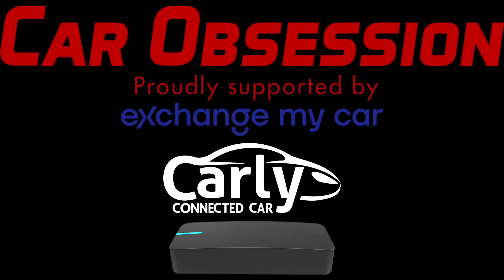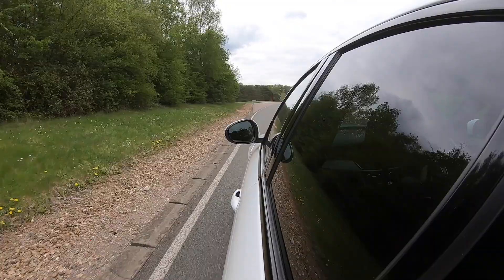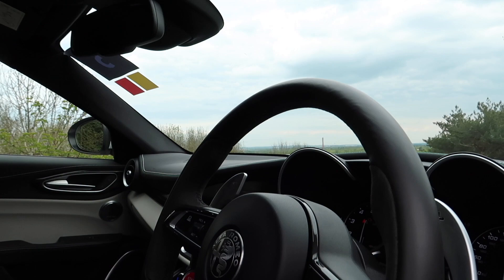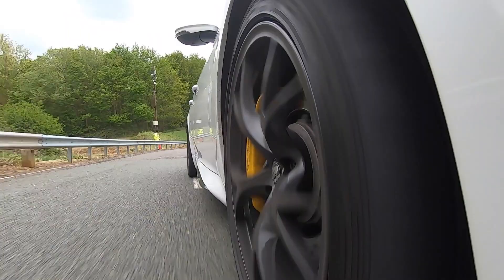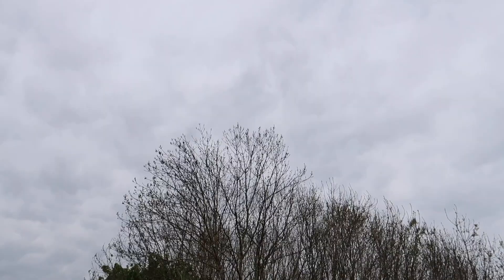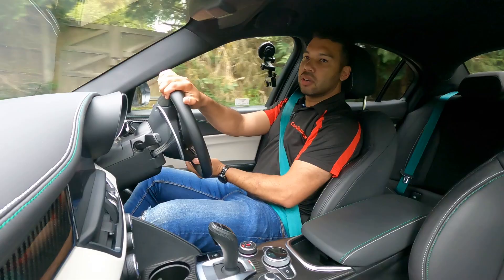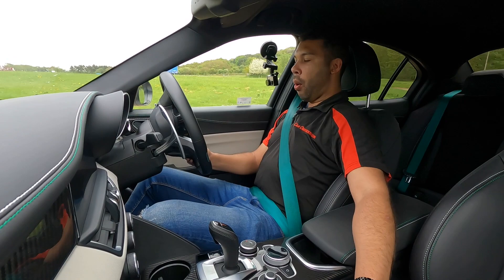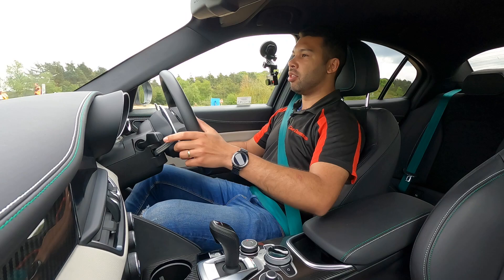Alfa Romeo Giulia Quadrifoglio First Drive: It BLEW Me Away!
Hello guys, and welcome back to Car Obsession. I've been lucky enough to drive plenty of exciting cars since launching the channel six years ago (yes, it really has been that long!) but despite being out for a few years, I've never driven the Alfa Romeo Giulia Quadrifoglio.

This is the 2.9 litre V6 powered saloon that helped to rejuvenate the historic Italian marque, which seemed to be pretty happy with pumping out somewhat-generic cars such as the MiTo and the Giulietta. I'm sure those two cars are perfectly fine, but let's be honest, they are far from what you think of when you think of Alfa Romeo.

The Giulia Quadrifoglio helped to change all of that when it hit the motoring world toward the end of the last decade. It's V6, which has Ferrari DNA, produces 510hp along with 600Nm of torque. Sending its power to the rear wheels via an 8-speed automatic, this lightweight (only 1,524kg) super saloon can hit 62mph in 3.9 seconds and continue to a top speed 191mph.

Looking to sell or part exchange your car the smart way? to get the best price for your car